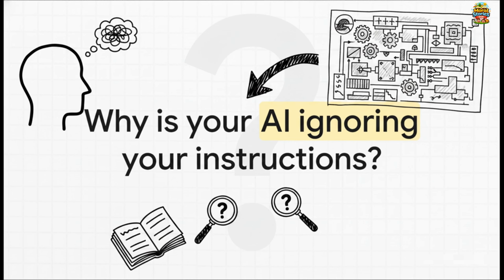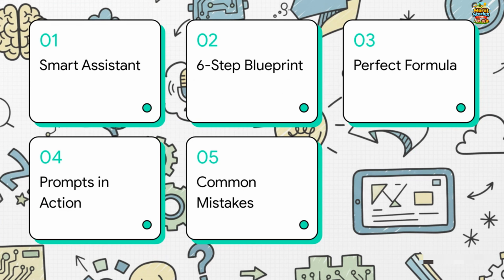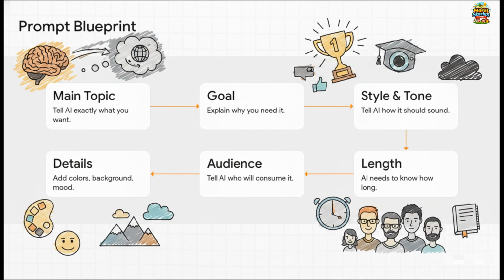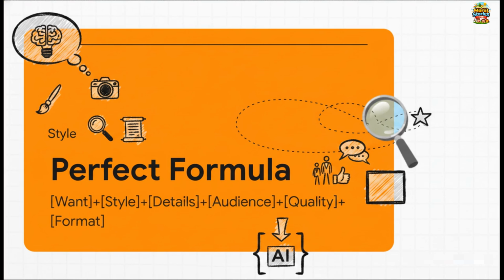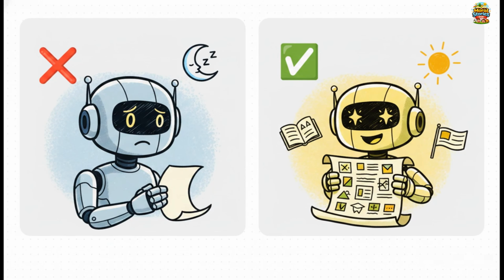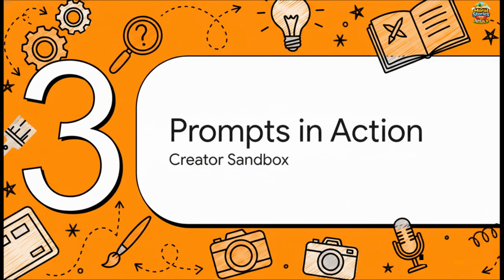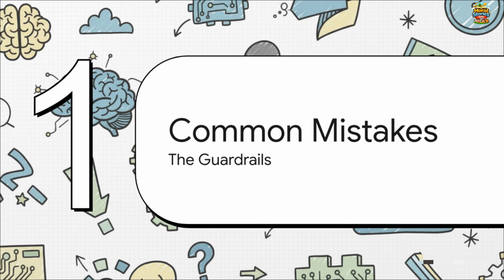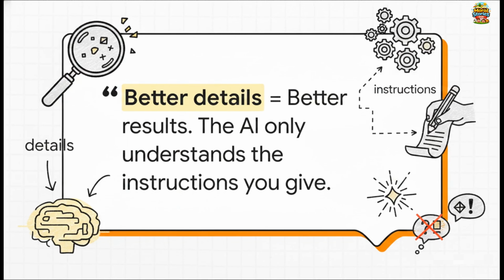AI Prompt Writing Tutorial | Beginner to Advanced Guide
Want to learn how to write powerful AI prompts like a pro? 🚀

In this complete step-by-step guide, you’ll learn:
✅ What AI prompts are
✅ How to structure prompts correctly
✅ Prompt engineering tips for beginners
✅ How to get better AI results
✅ Common prompt mistakes to avoid
✅ Advanced AI prompt writing strategies

Whether you use ChatGPT, AI image generators, or other AI tools, this video will help you create smarter, clearer, and more powerful prompts.

📌 Perfect for:
• YouTube creators
• Students
• Beginners
• Content creators
• AI enthusiasts
• Freelancers

🔥 Learn how to unlock the full power of AI with better prompts!